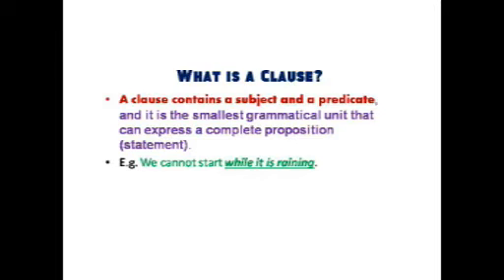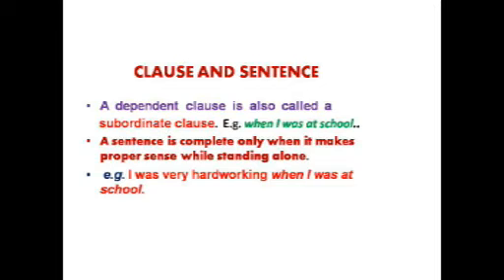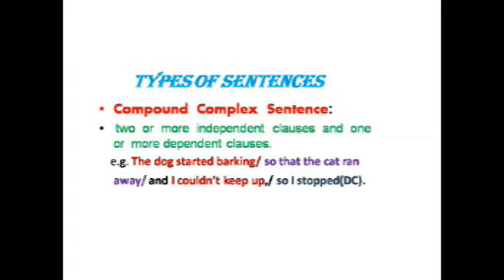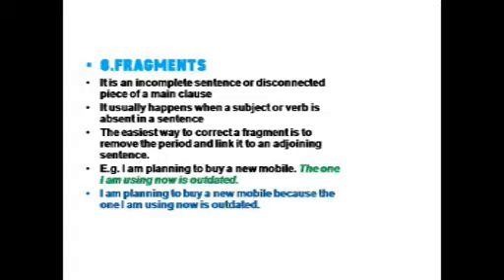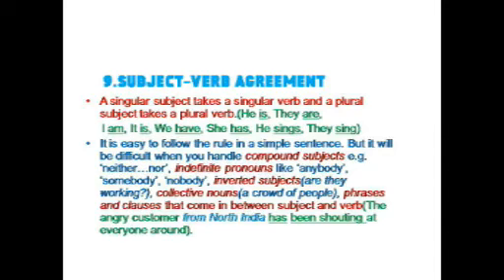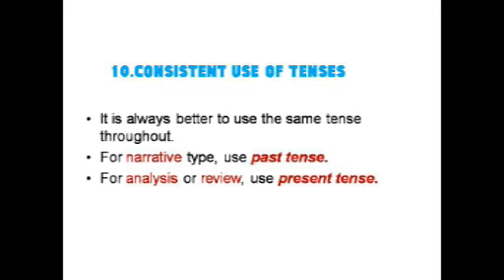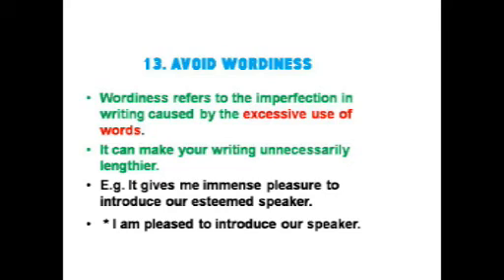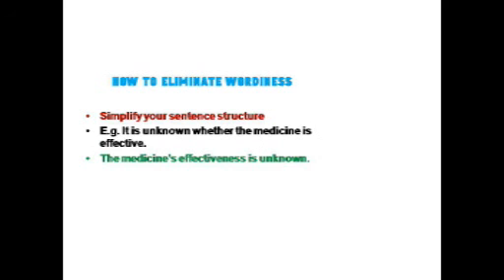S2 BA BBA BCom ACADEMIC WRITING UNIT V R2 Mr SYRIAC CLASS 11